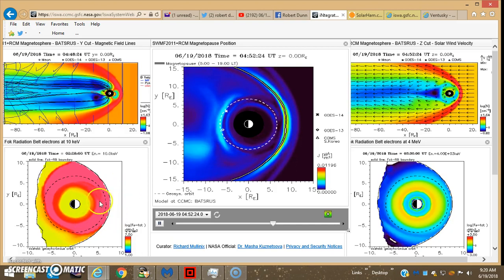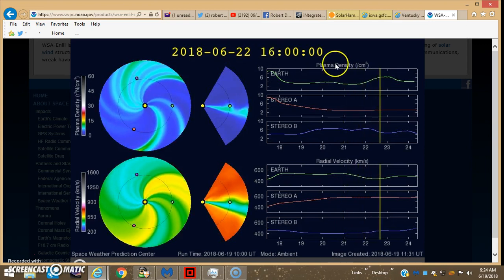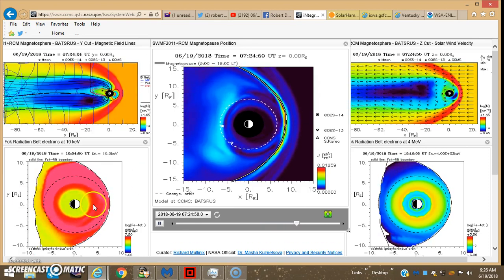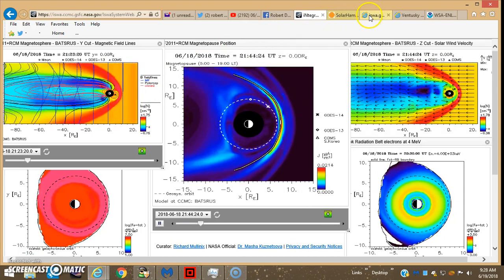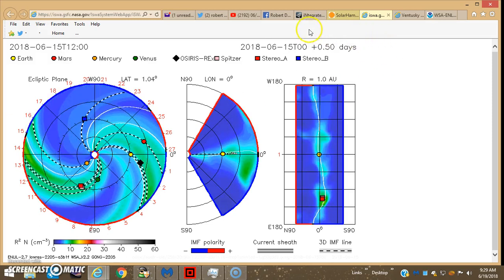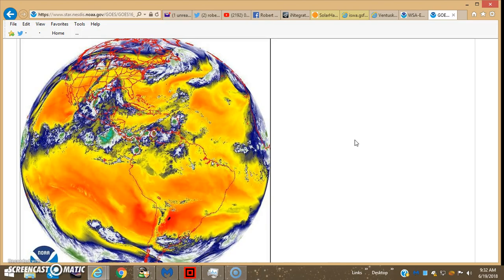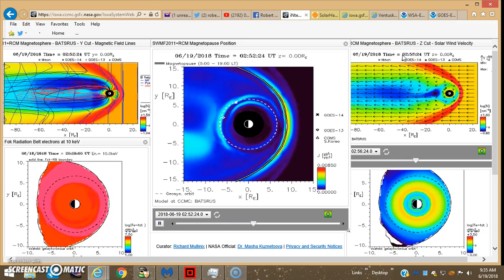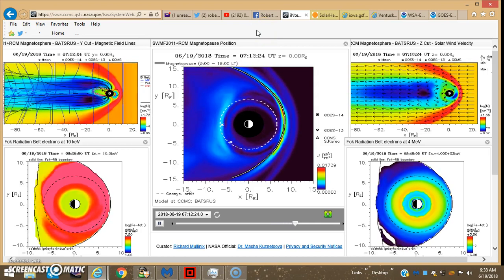06/19/18 - SpaceWeather Update - Conditions MUCH WORSE = RED ALERT!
MUST Click "FULL SCREEN" Lower Right To SEE ALL That I'm Showing! --- Just from my Last Video on 06/17/18 - Conditions Surrounding Our Planet Have Deteriorated Greatly! --- These Purples & Blacks on the Magnetosphere Images are Very Alarming - Began on 06/01/18 & The Magnetic Resonant Grid Patterns showing in our Clouds Globally is also Very Alarming - If I had to Guess... I'd say that our Planet is Now Firmly in the Grip of the Electromagnetic Tentacles of our Binary Twin Sun Nemesis - Also due to the Sizes of Celestial Objects on Webcams & the Heavy Increase in EQ & Volcanic Activity / Oceans Receding / Water Mains Busting All Over / Sinkholes & Landslides / African Rift / Weather Patterns / North Pole Moving Alarmingly Faster Toward Siberia and I'm sure I may have missed a few :-) --- Watch Universal News Media, NIBIRU ACTION or AltercurrentTV YouTube Channels - All You Need - For to See What's Up - Seeing is Believing --- Forget WSO and all the other Cointelpro Gov't Channels - They are put up to Keep you Confused with a bunch of Razzle Dazzle, Physicist B/S, ETs, etc., etc., etc.